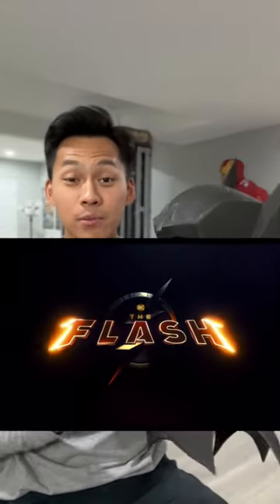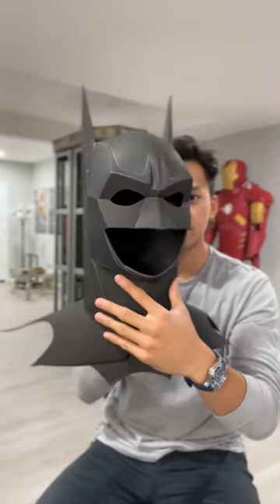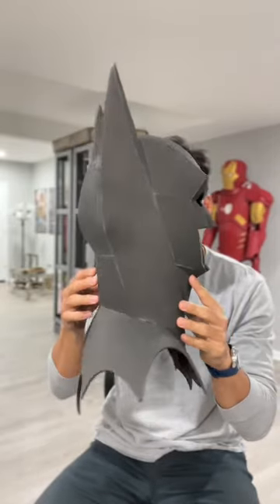I made this foam Batman cowl!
I’m making my own Batman cowl from “The Flash”! This design is based on the new version worn by Michael Keaton. Absolutely cannot wait to see him in this film!